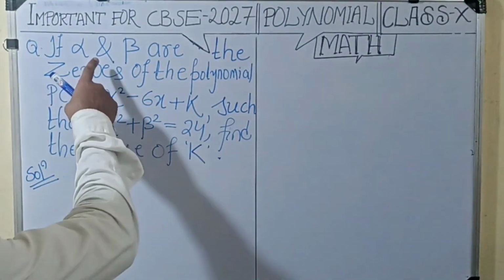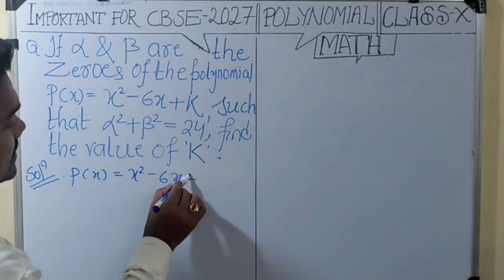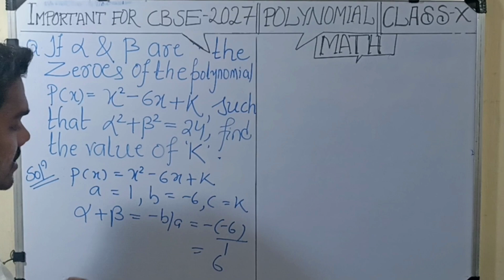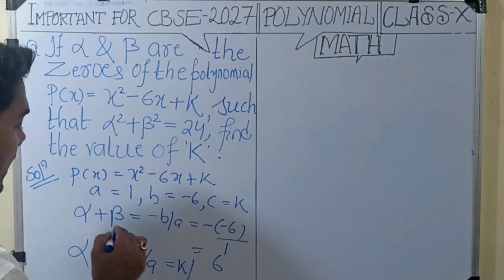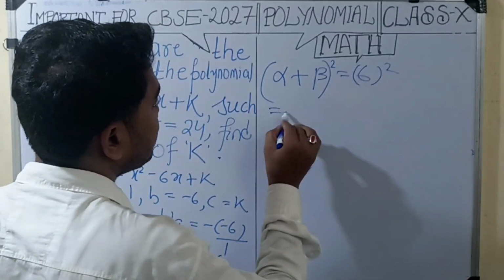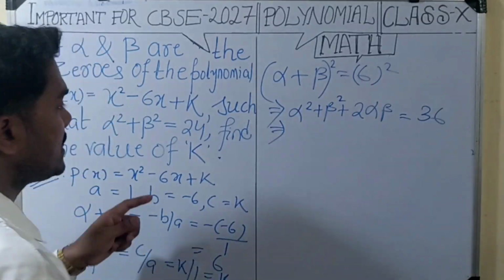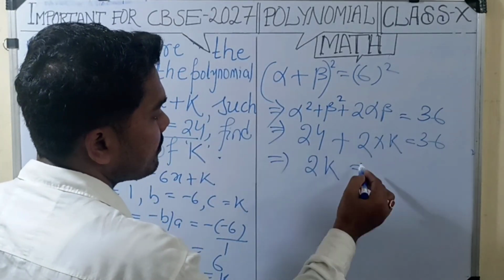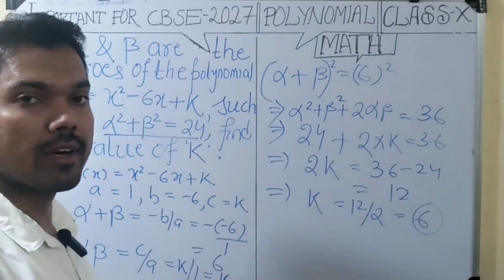Find 'k' in 60 Seconds! | Class 10 Math Polynomials | Board Exam 2027 Prep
Master the "Finding k" concept in under a minute! 🎯
​Are you preparing for the 2027 Class 10 Board Exams? Polynomials can be tricky, but finding the value of an unknown constant (k) doesn't have to be. In this quick-fire tutorial, we break down a classic quadratic polynomial problem using the relationship between zeroes (alpha and beta).
​What You’ll Learn:
​How to utilize the Sum of Zeroes formula: alpha + beta = -b/a
​The step-by-step algebraic manipulation to isolate k.
​A "1-minute shortcut" to ensure accuracy during your math exam.
​Problem Walkthrough:
​Given the polynomial
P(x)= x^2 - 6x + k = k

Questions involving the coefficients of polynomials are a staple of the Class 10 CBSE/ICSE curriculum. This video is designed for students who want a fast, high-impact revision of core concepts without the fluff.

​Class10 Math Polynomials Board Exam2027 Math shortcuts Study Gram Education Finding k